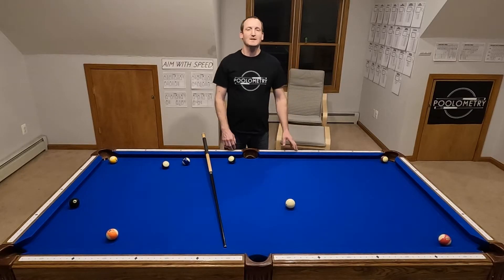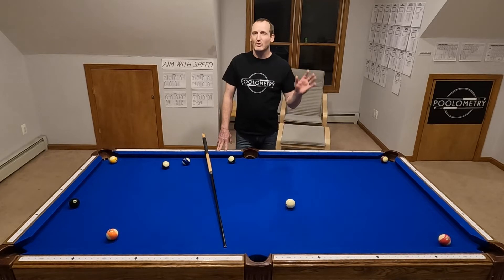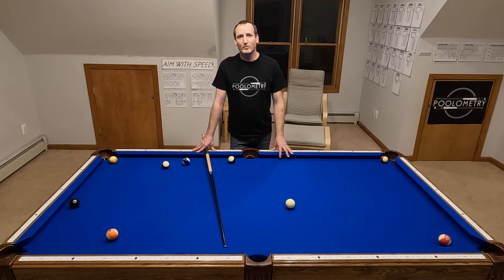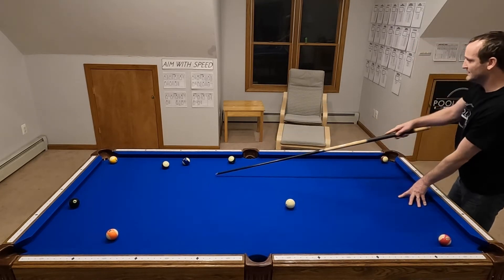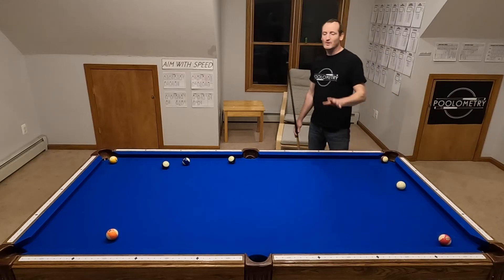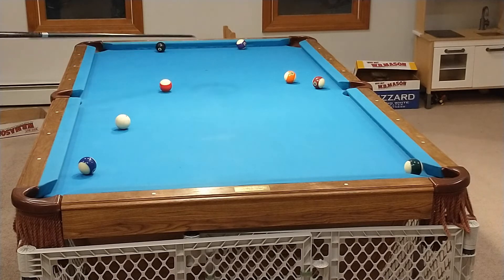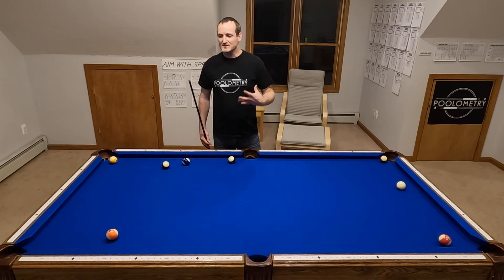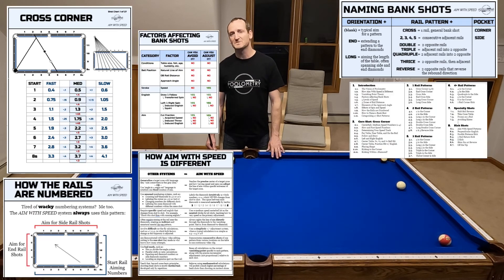Vision of Poolometry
The shot that started it all!  I've been developing my own original pool and billiards aiming systems for at least 10 years, but only recently set out to publish my strategies.

I want to revolutionize pool and billiards with one comprehensive and easy to apply banking system that is based on the mathematical marriage of physics and geometry.

The theory of the Poolometry banking system is unlike any you've ever seen - because I invented it.  It begins with a strategy to memorize the vanishing point numbers for a given bank shot, then uses primary adjustments based on speed, not cutting into a spot on the rail.  When you see the wide range of "dead" full-hit bank shots that are possible, you can avoid the perils that cutting a bank shot present.